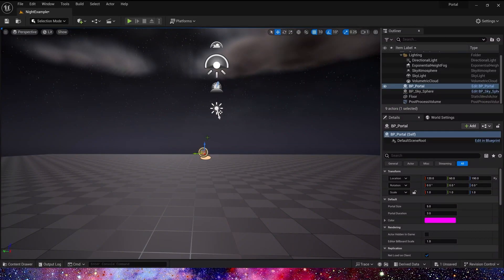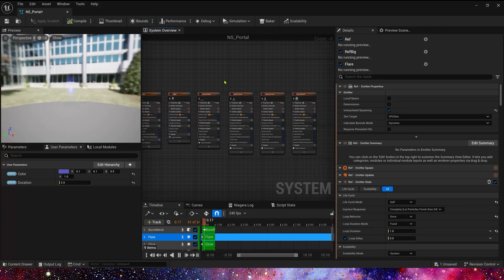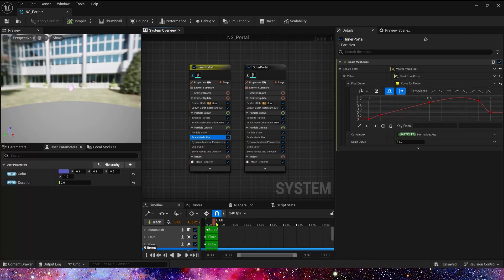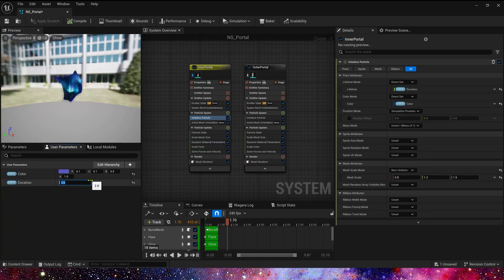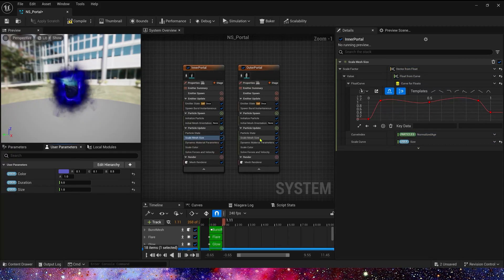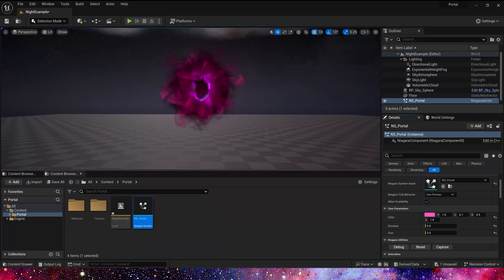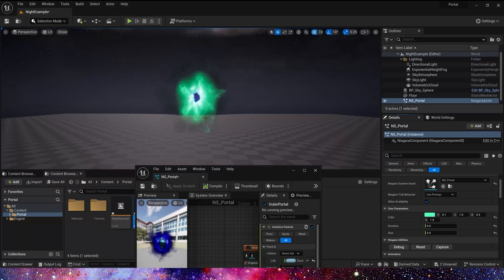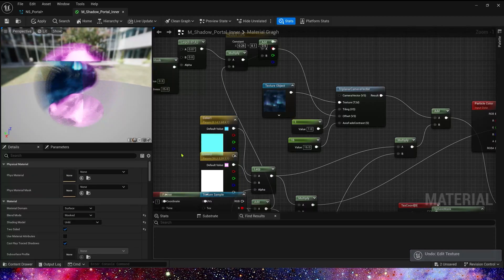UE5 Niagara Portal Effect - Tutorial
Manual control of the duration of the portal effect, hope you enjoy it!